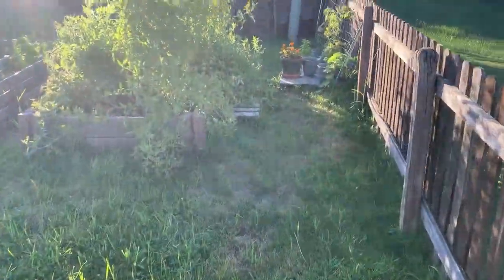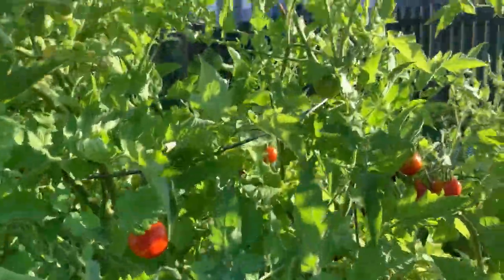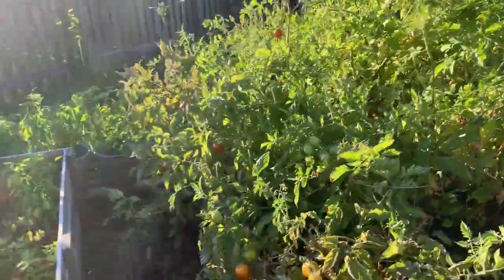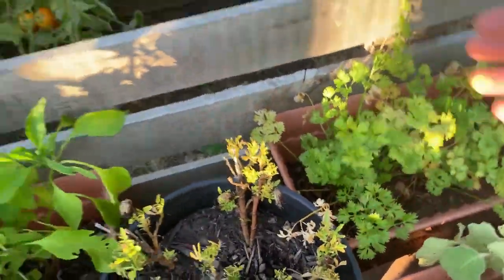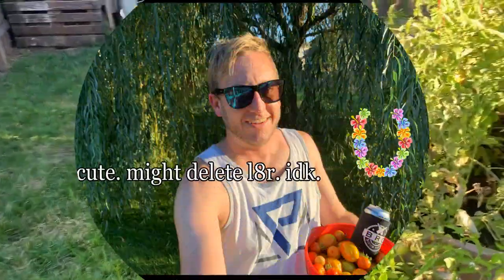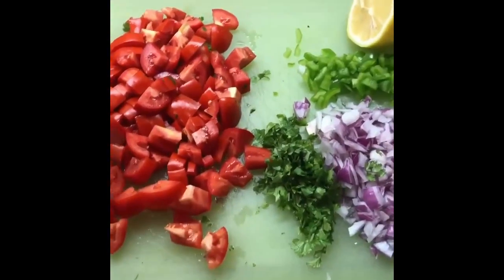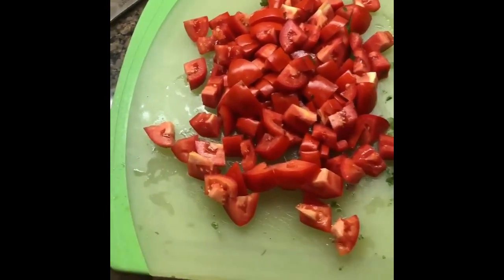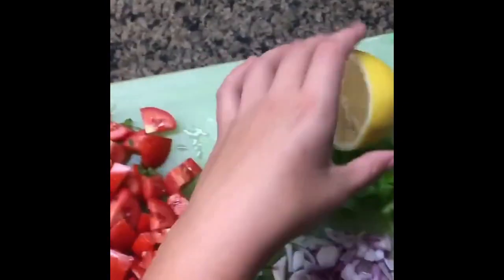Mike’s Weekly Plant Special mwps 08-13-19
This week on mikesweeklyplantspecial we have more plants. 🍆💦

Featuring:
-Claire’s Kitchen (1:35 - 2:42)
-SZN Finale Info (3:05 - 4:09)